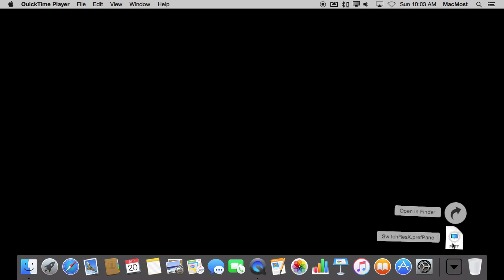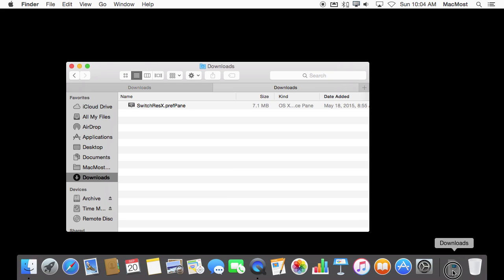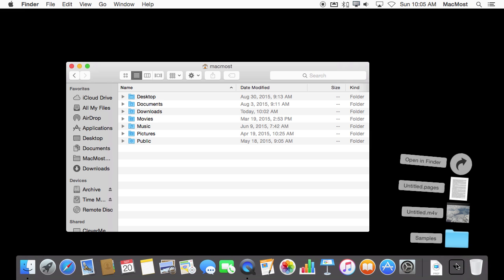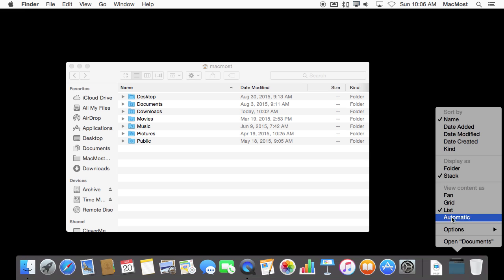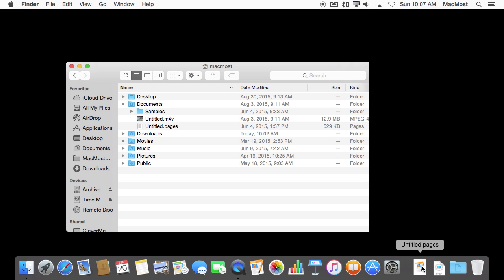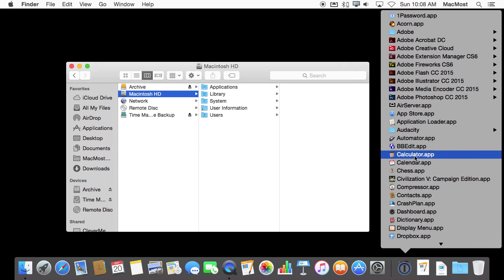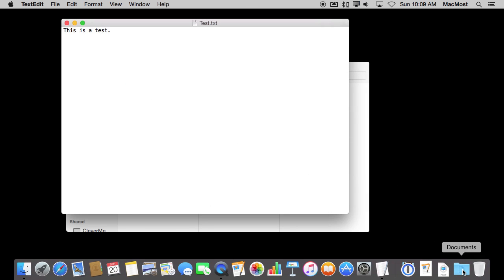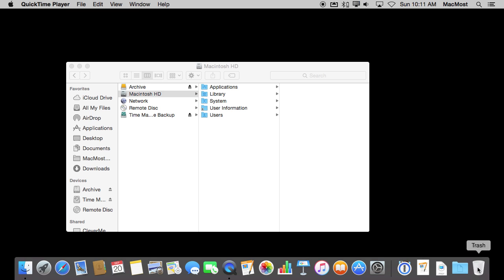Accessing Files and Folders From the Dock (#1134)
The right side of the Dock can be used for easy access to files and folders. By putting aliases to folders on the right side, you can have access to the files in them without needing to open a Finder window. You can set these folders to appearin three different formats. It is important to understand that these are shortcuts to the files, and not the files themselves.